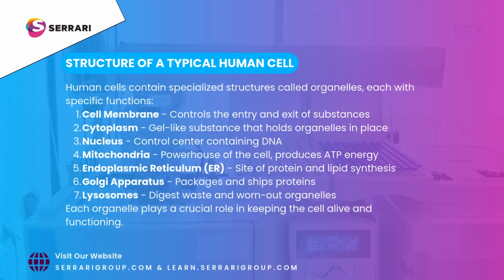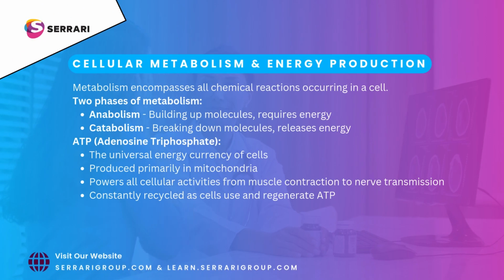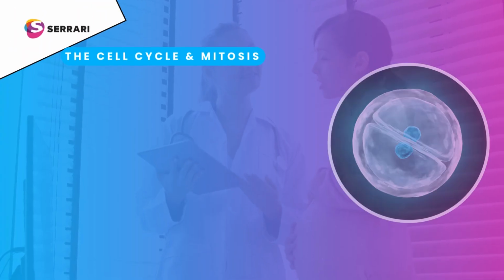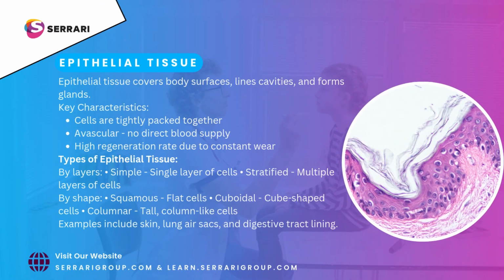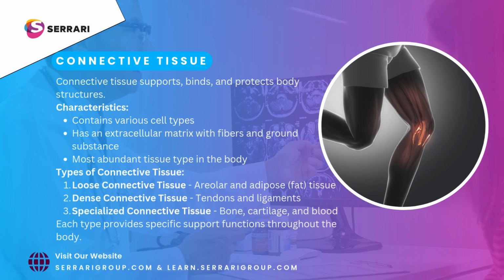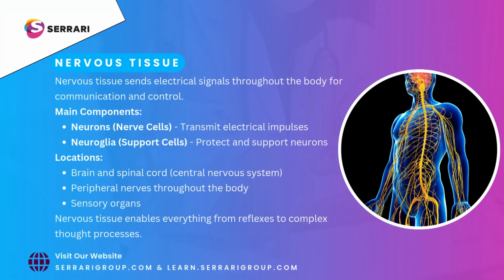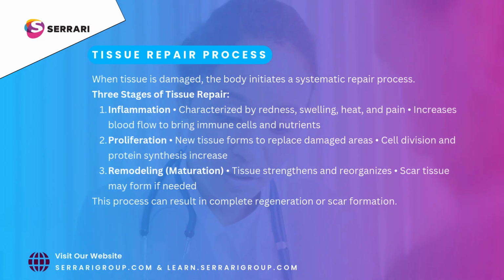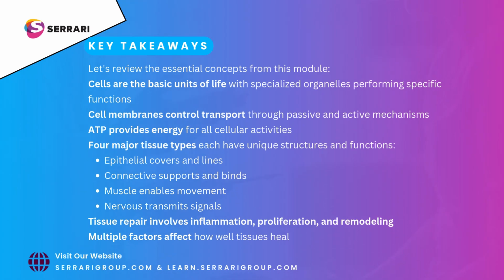HESI A2 Anatomy & Physiology Prep | Cellular & Tissue Level Review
Preparing for the HESI A2 Exam? 🧪 This video covers the cellular and tissue levels of Anatomy & Physiology—a critical section to master for test success.

✅ Key concepts in cells and tissues
✅ How to study effectively for HESI A2
✅ Practice-focused explanations for exam readiness

Boost your confidence and study smarter with this essential prep guide.